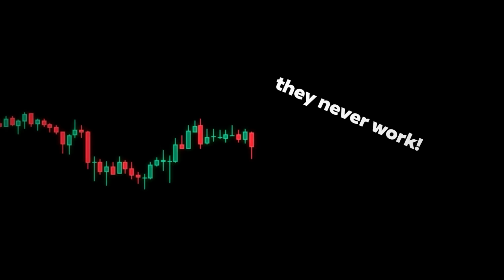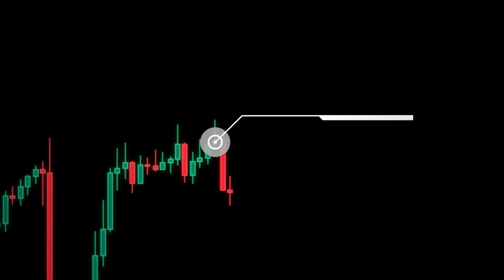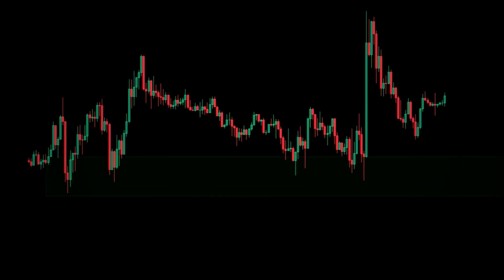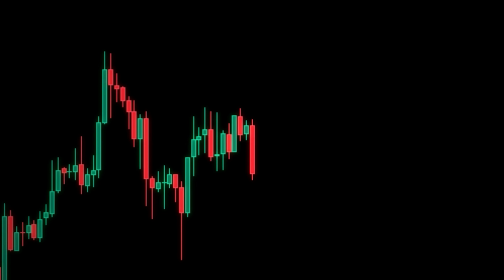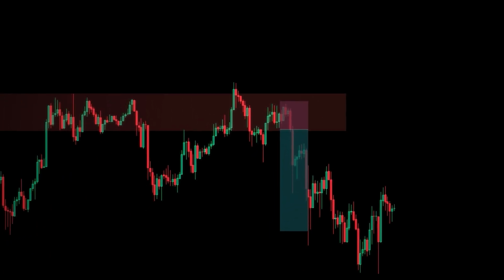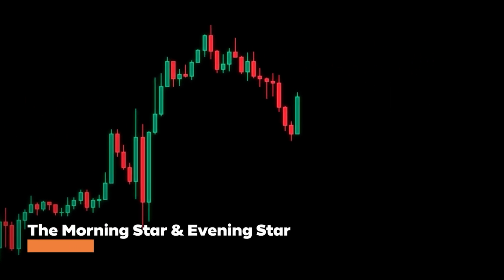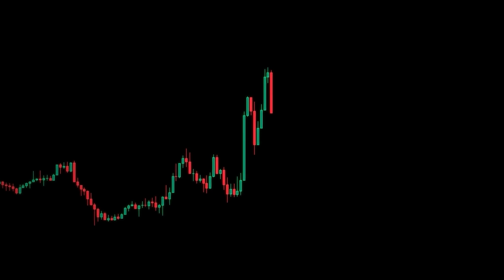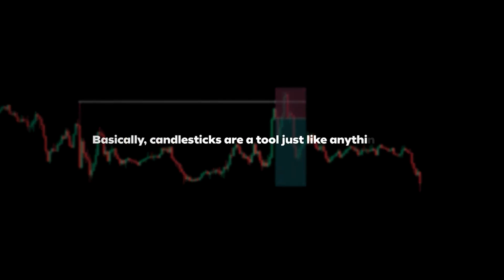Ultimate Candlestick Patterns Trading Course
Do Candlestick Patterns work in forex trading? In this educational video i will show you what candlestick patterns are, how to read candlestick patterns, and how to use candlestick patterns in trading. This is the ONLY candlestick pattern guide you will EVER need!

3️⃣ 𝐂𝐡𝐚𝐫𝐭 𝐎𝐧 𝐓𝐫𝐚𝐝𝐢𝐧𝐠𝐕𝐢𝐞𝐰!

00:00 The ONLY Candlestick Pattern Video You'll EVER NEED (No Experience Needed!)
00:27 The Hammer Candlestick Pattern
03:11 Bullish and Bearish Engulfing Candlestick Pattern
06:19 Morning Star and Evening Star Candlestick Pattern